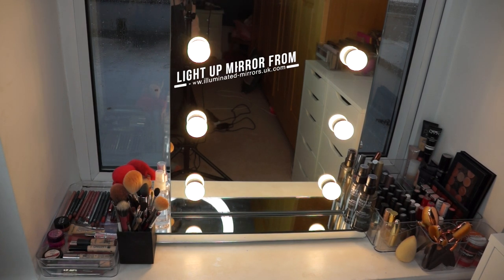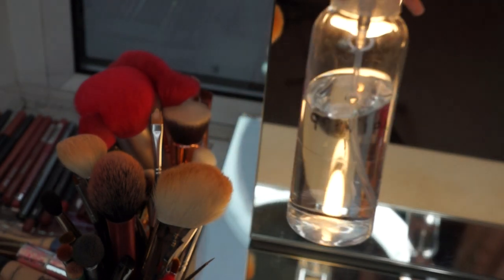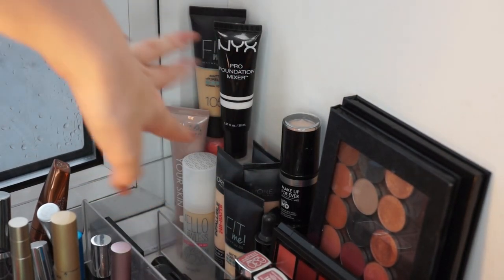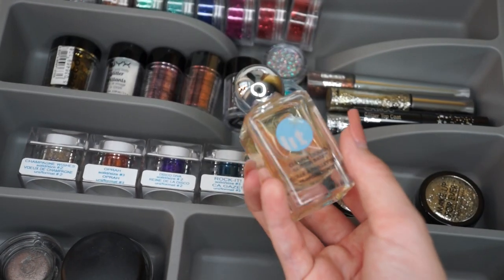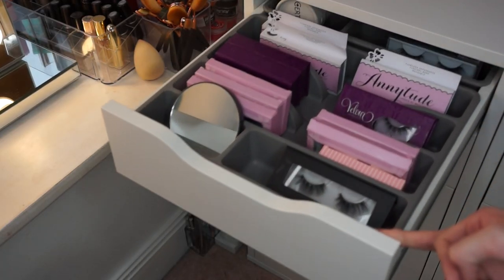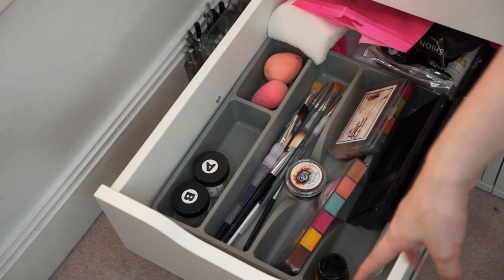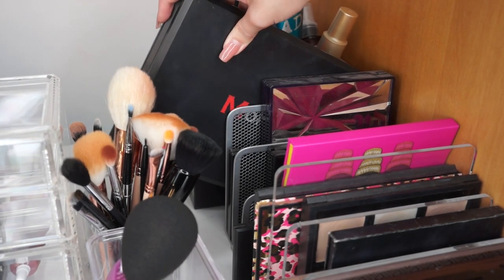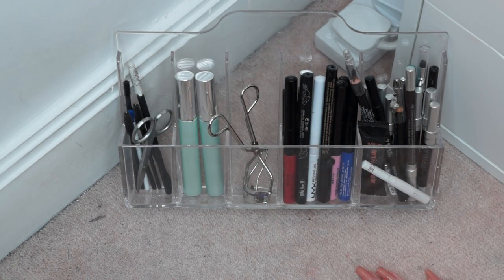MY MAKEUP COLLECTION (it grew a lot) | 2017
The long awaited makeup collection update is finally here! Hope you all enjoy :)